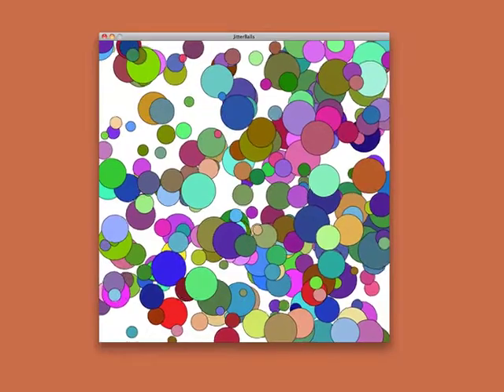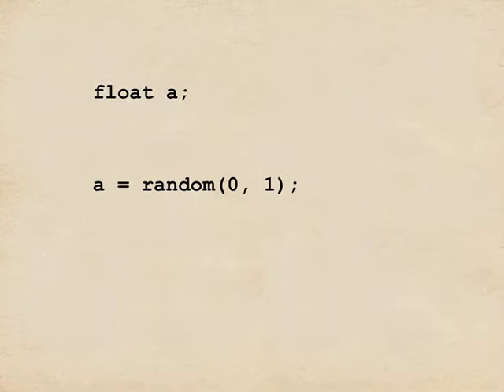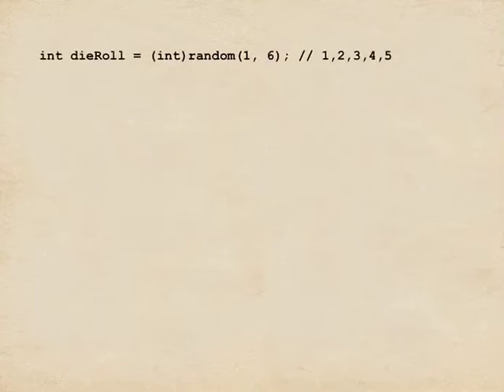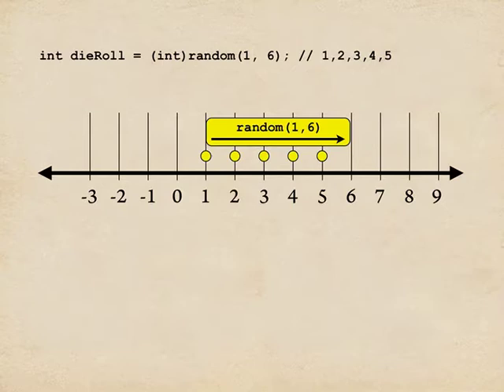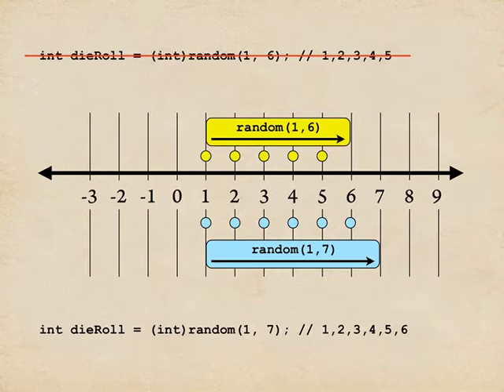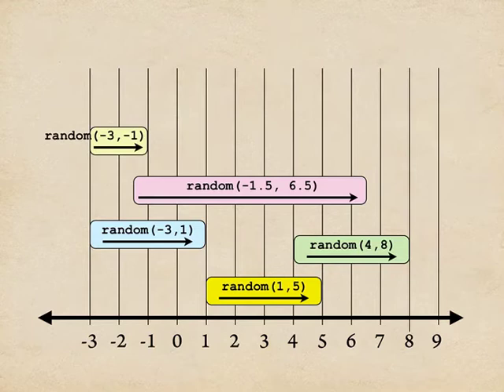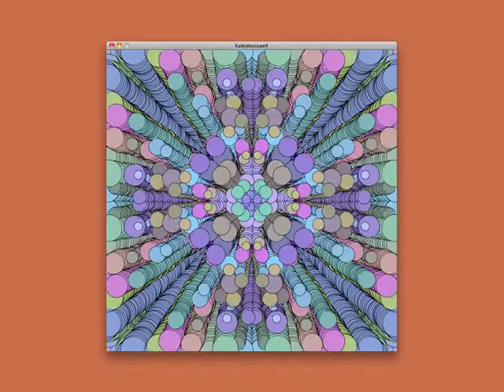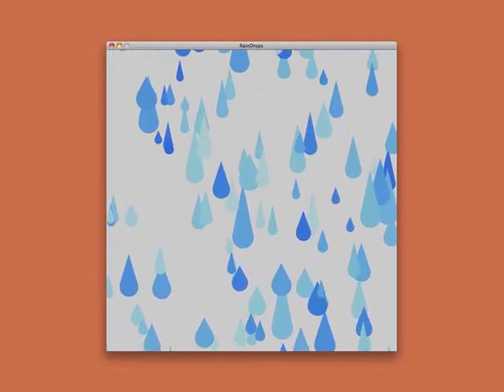W5 G2 V1 Random Numbers 10m05s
How to create and use random numbers.